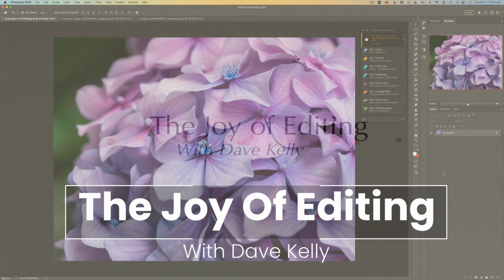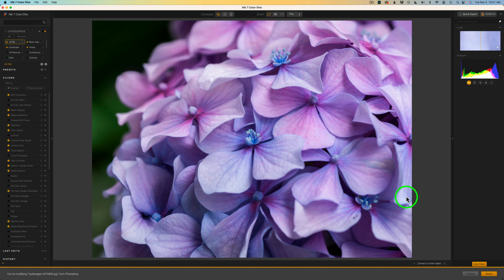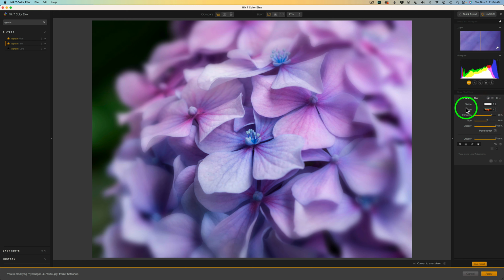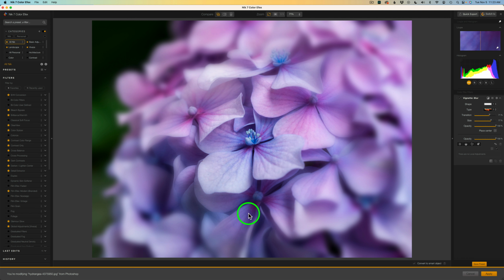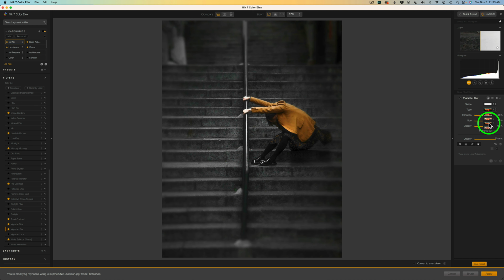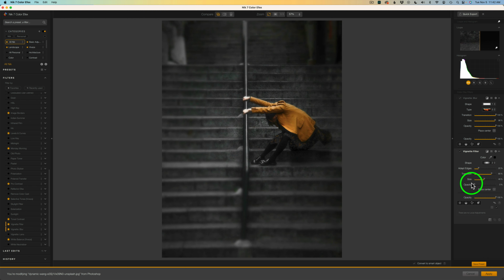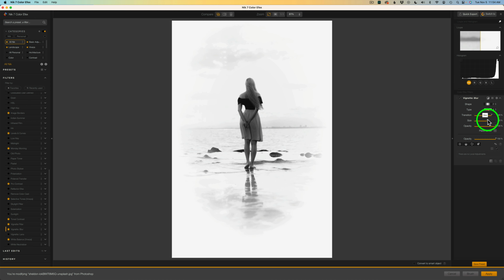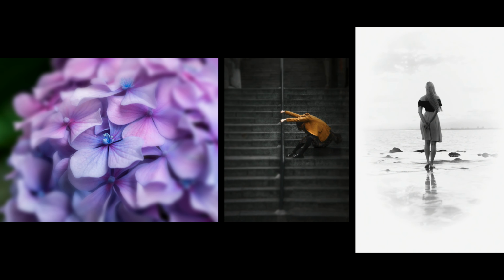NIK Collection 7 (Color Efex) Getting Creative with the Vignette Blur Filter✨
Join me as I add a touch of Vignette Blur to three different images using the Vignette Filter found in Color Efex, part of the NIK Collection 7. Watch and learn how to elevate your editing skills with these creative techniques!